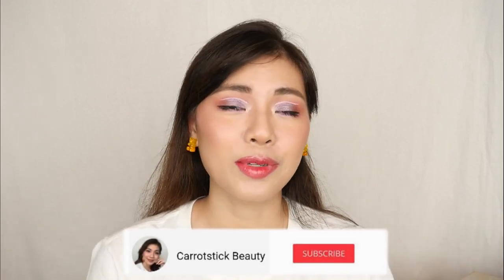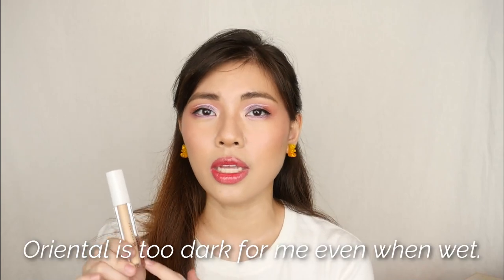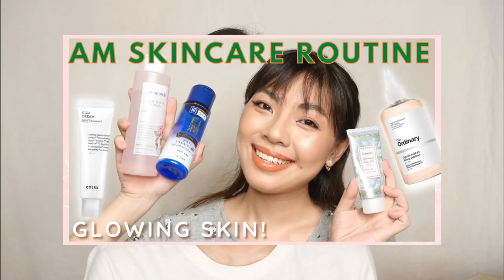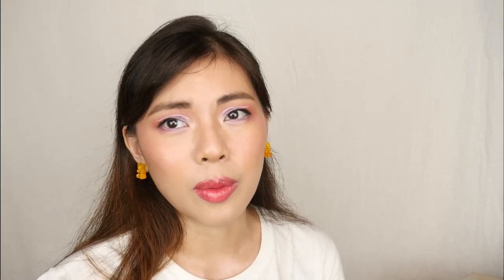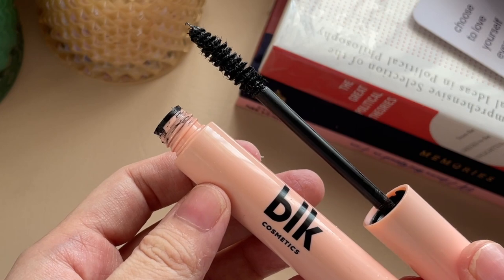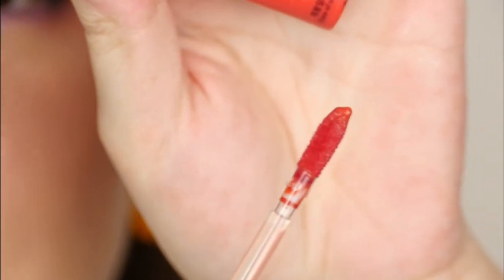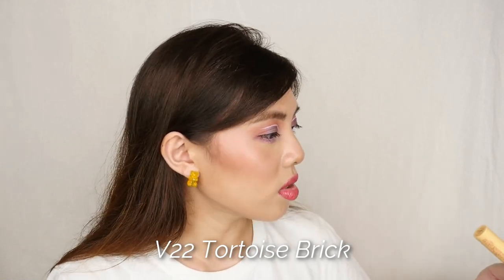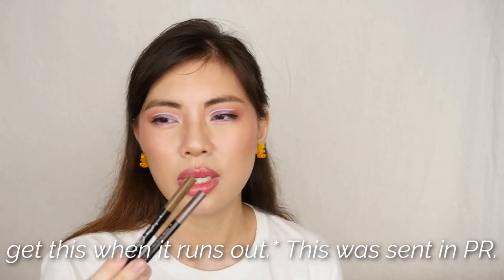HITS & MISSES! REVIEWING MAKEUP, testing since April & May! Issy & Co, Vice Cosmetics, BLK Cosmetics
Hi Guys! Sharing my very late review roundup for April and May! Better late than never… In this series, I take this opportunity to update you with my thoughts of the products which I made first impression reviews. It’s a lot! But keribels. Thank you, Enjoy hehe peace!

Which one is better?? EB Advance Concealer vs Careline Acne Spot Concealer Review + 6 hr Wear Test!!

// Wassap? //

Not valid in conjunction with other promos

All opinions are my own and always will be! That means I earn a bit of commission whenever you purchase through those links, prices will still remain the same. ILYSM!